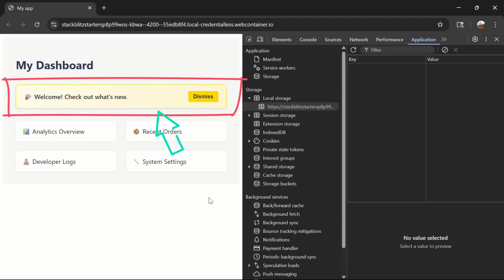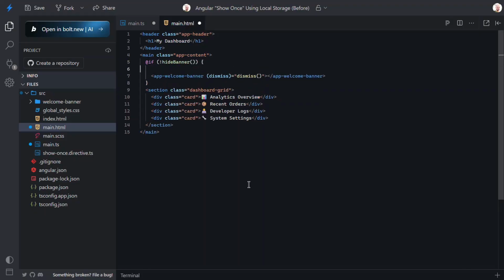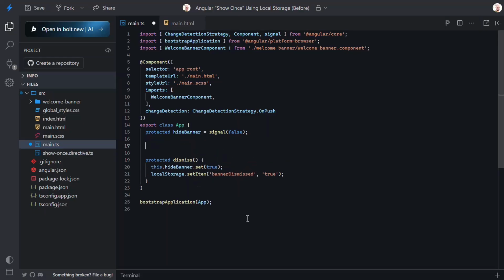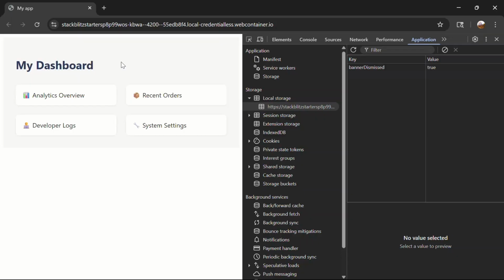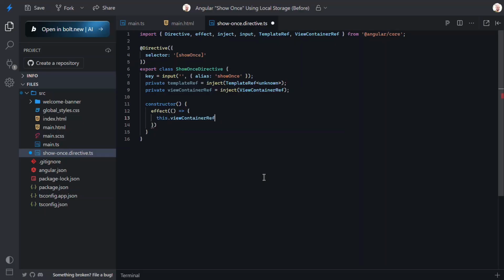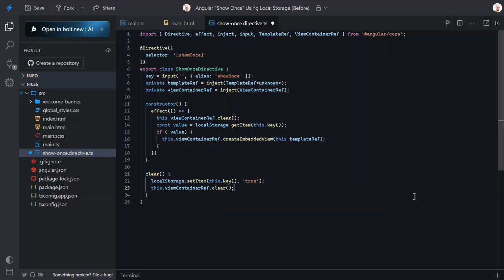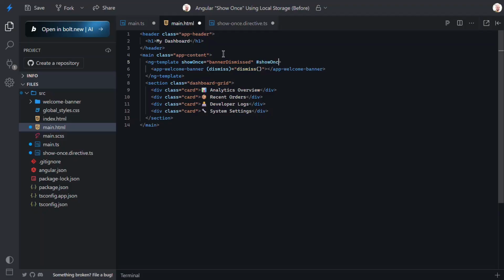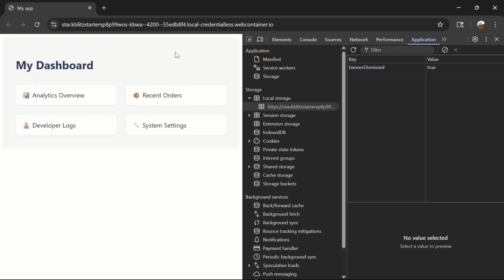Show it once, then never again… one-time UI in Angular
Need to show a banner, tooltip, or onboarding message just once and then make it disappear forever?

In this Angular 19+ tutorial, I'll walk you through a clean, idiomatic way to build one-time UI using signals, localStorage, and a reusable structural directive. You’ll learn how to avoid cluttering your components with custom logic and create a flexible solution that can be used across your app.

Whether you're displaying a welcome banner or a one-time modal, this is the Angular-native solution you’ve been looking for.

- Angular 19+: Leverages signals, effects, and structural directives
- localStorage: For persisting state per user/browser
- Structural Directives: Declaratively manages one-time UI
- Angular exportAs: For reusable, template-controlled behavior

📖 Chapters:
0:00 - Introduction
0:43 - Let’s See the Problem in Action
1:33 - Quick Fix: Hiding the Banner with a Signal
2:27 -  Make It Stick: Saving Dismissal with localStorage
4:15 -  Upgrade Time: Reusable UI with a Structural Directive
8:50 - Wrap-Up & When to Use This Pattern

- Have a question or want to share how you'd use this pattern? Drop it in the comments!